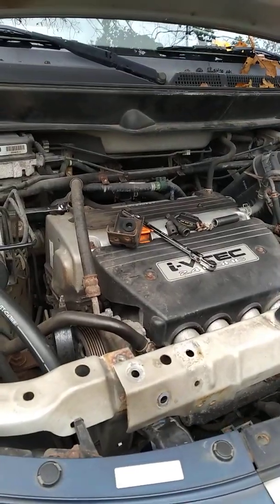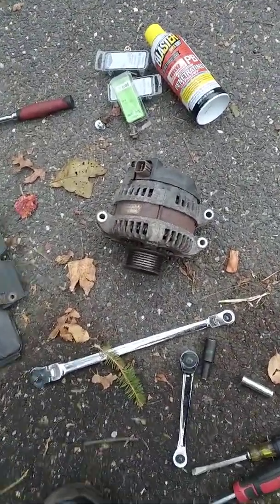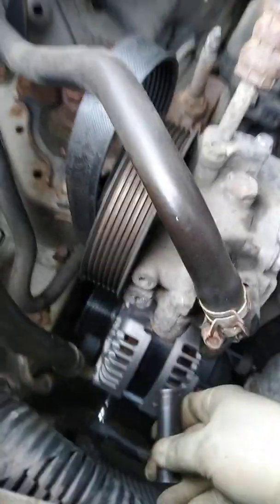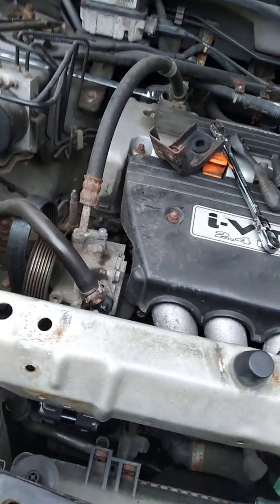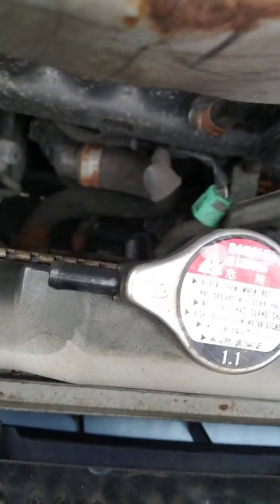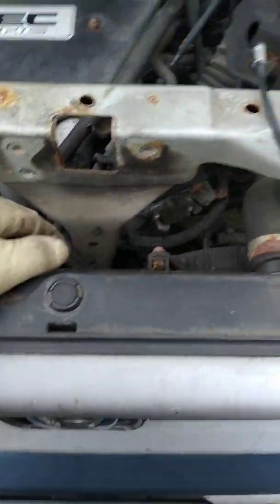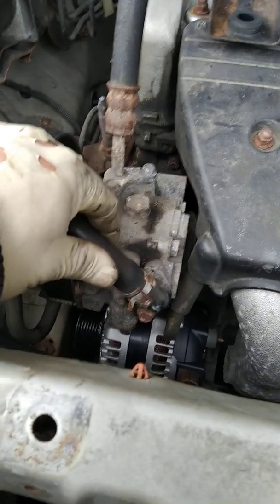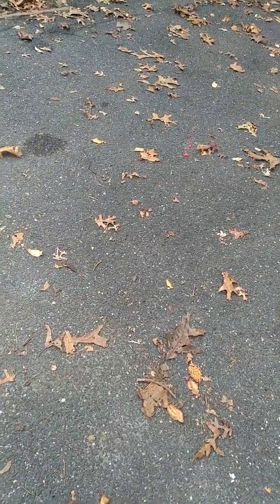05 Honda Element alternator removal 2.4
How to remove alternator 2.4 honda